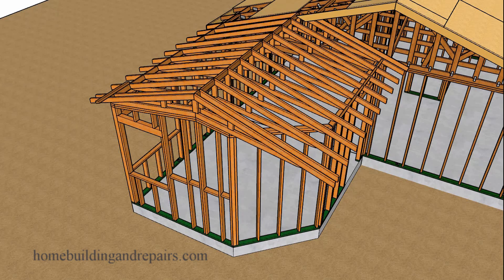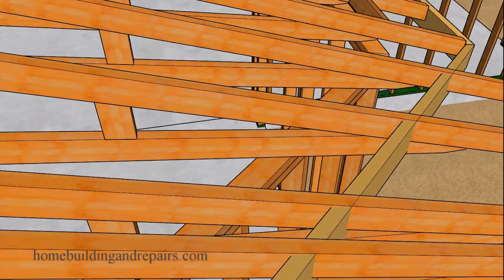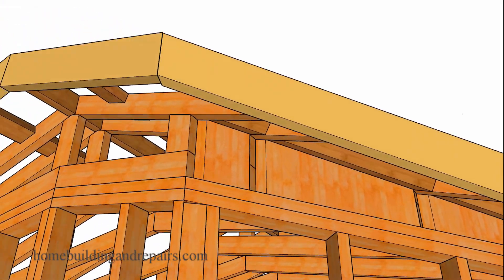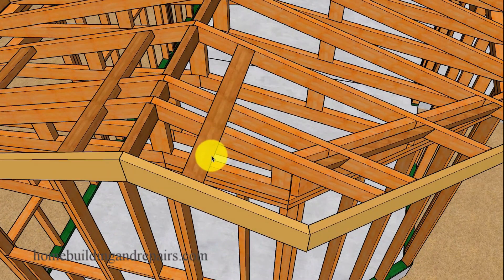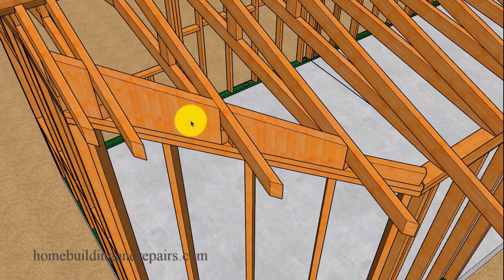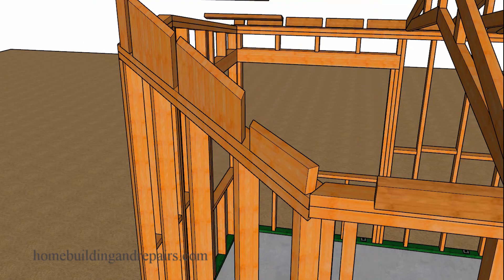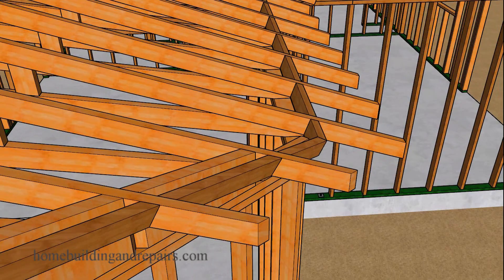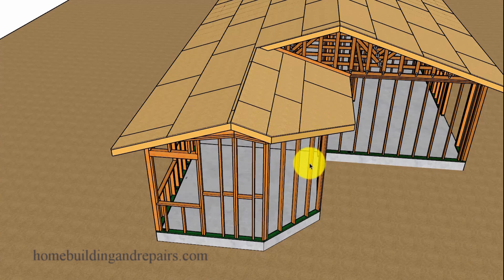Angled Wall Framing And Scissor Roof Truss Design And Assembly - Construction Education Ideas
Click on link for more construction advice and videos to save time and money on your next home construction or remodeling projects. In this video I will provide you with an illustrated design and assembly of an angled wall and scissor roof trusses. Keep in mind that your roof truss manufacture might use other methods, so don't get stuck on this being the only way to build something like this.